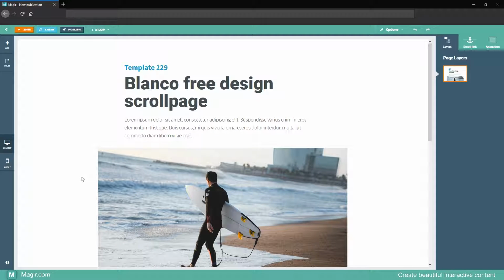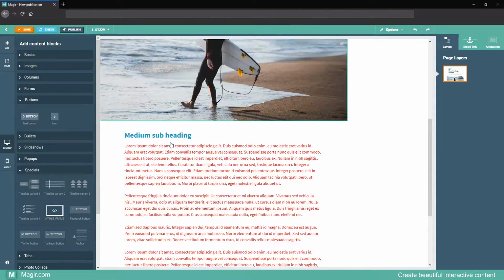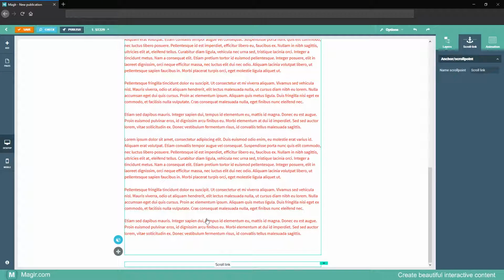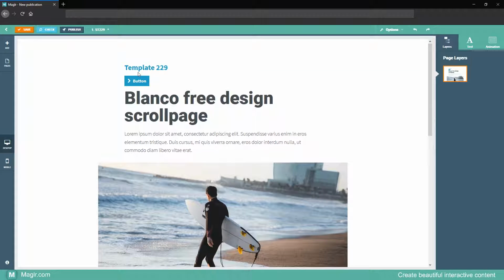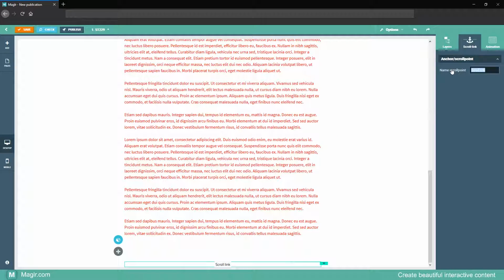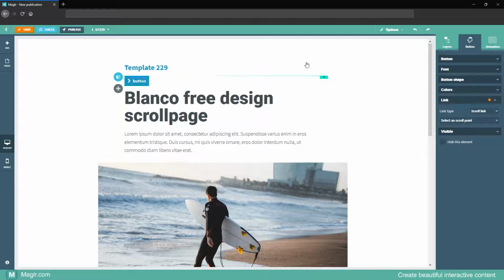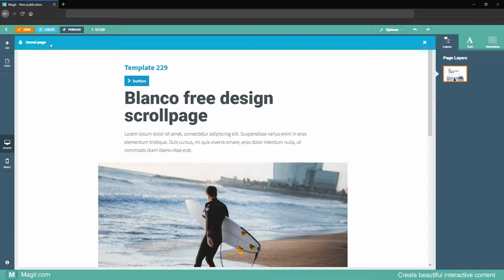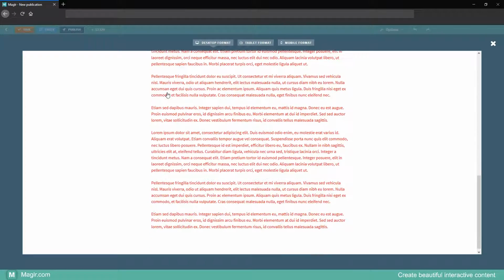Template Editor - Scroll Link [ENG]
In this video, we show you how to make a scroll link. This allows the viewer to click the link which then automatically scrolls the publication to a specific location on the publication.